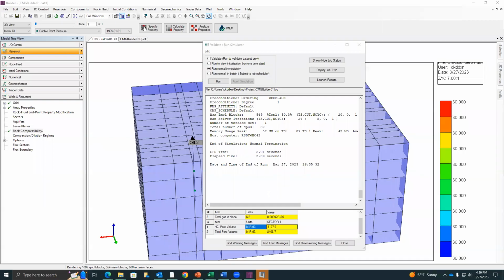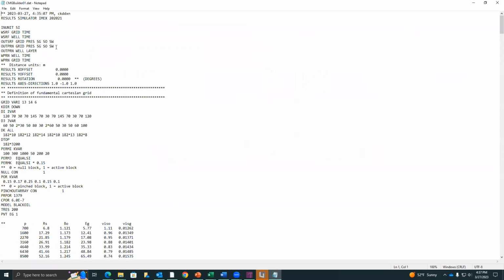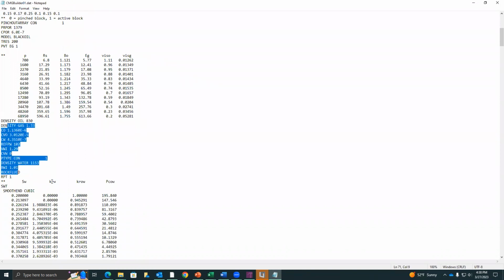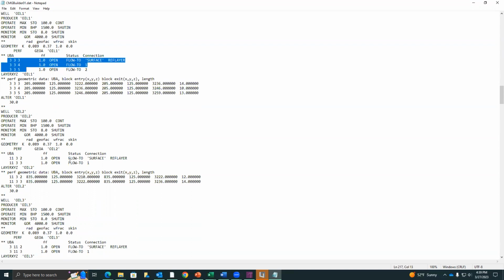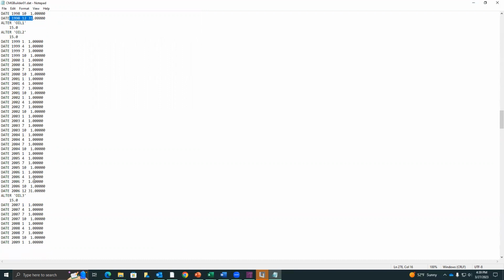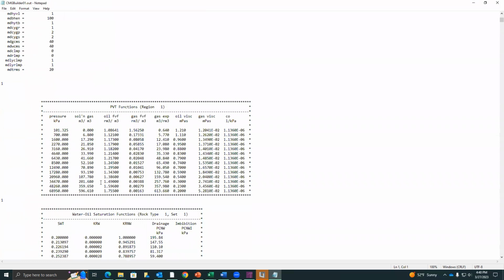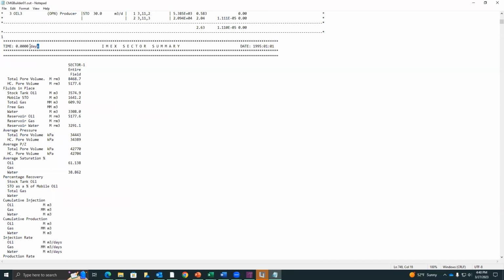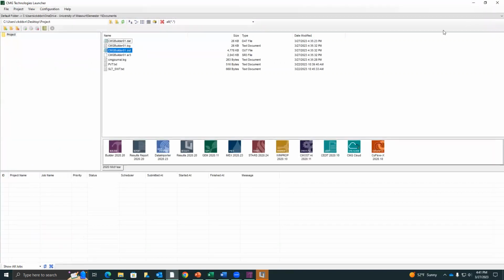Data and output files